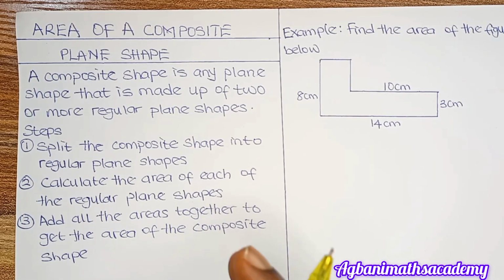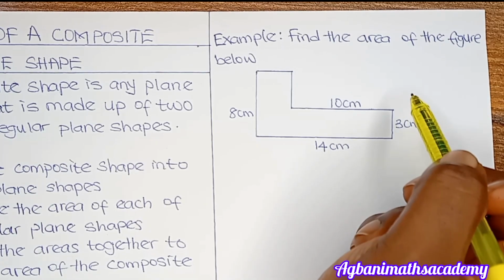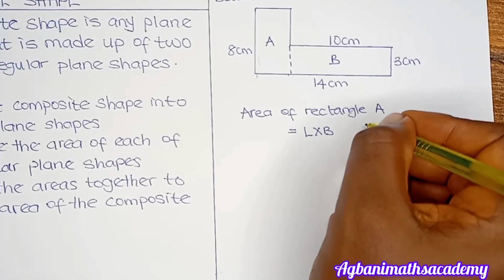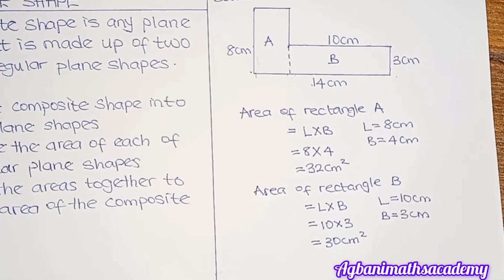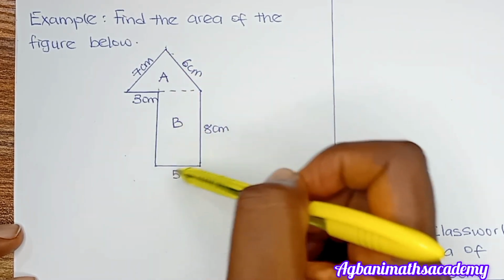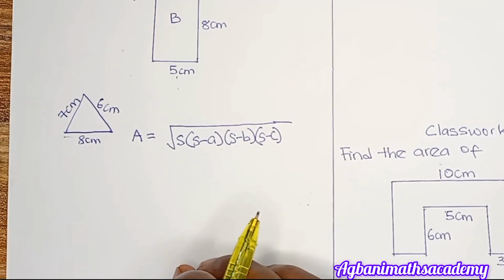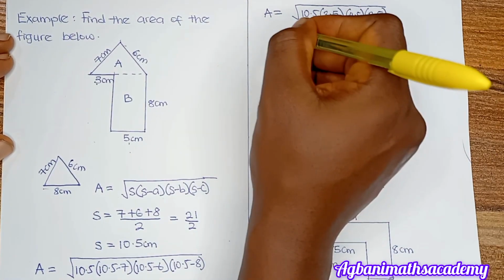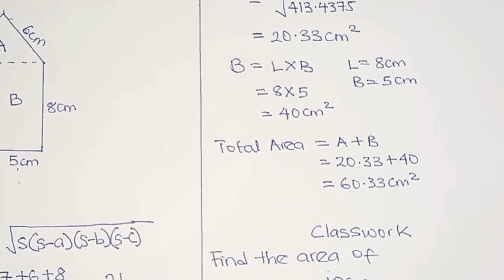Area of COMPOSITE FIGURES